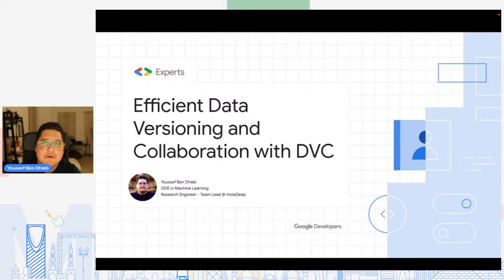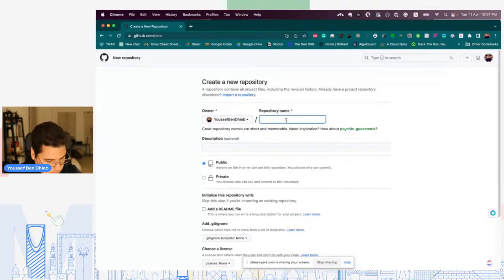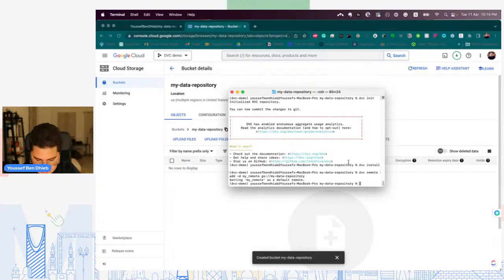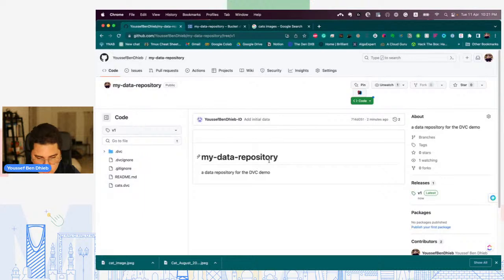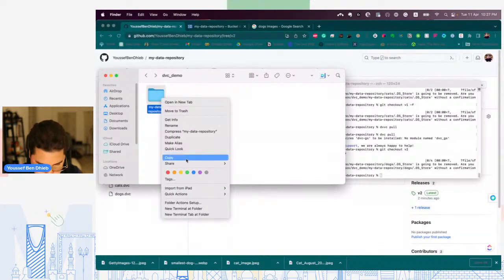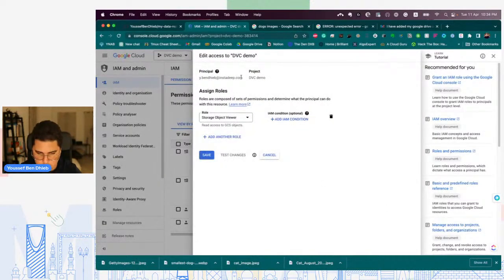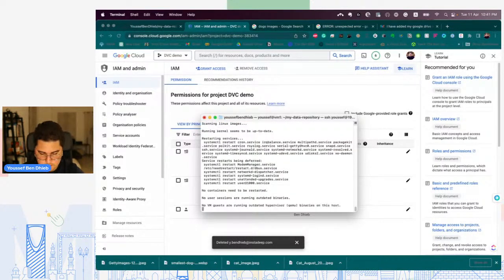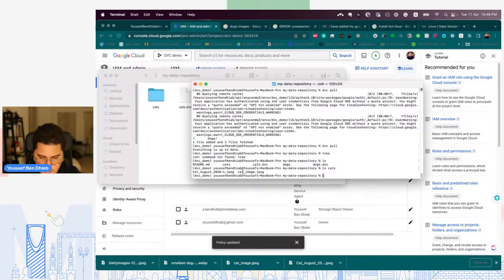Efficient Data Versioning and Collaboration with DVC: Building a Shared Data Repository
Title :
Efficient Data Versioning and Collaboration with DVC: Building a Shared Data Repository (Youssef Ben Dhieb)